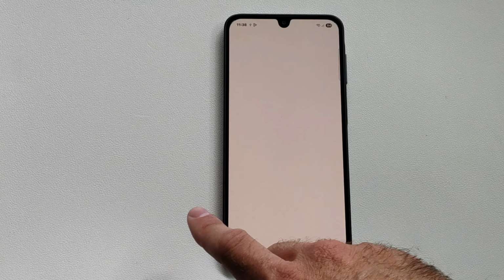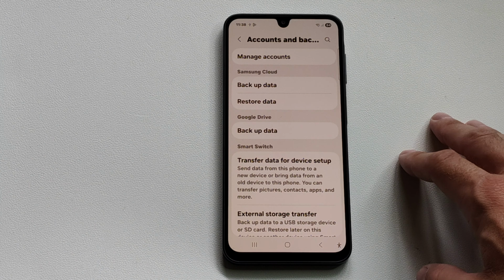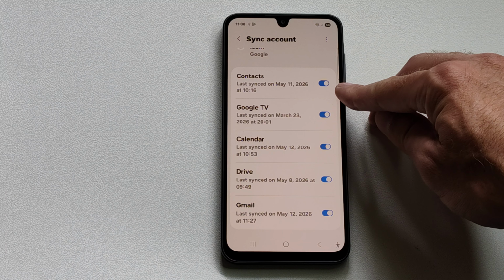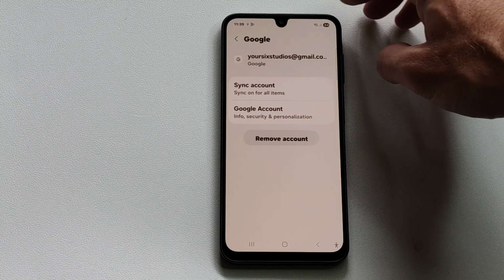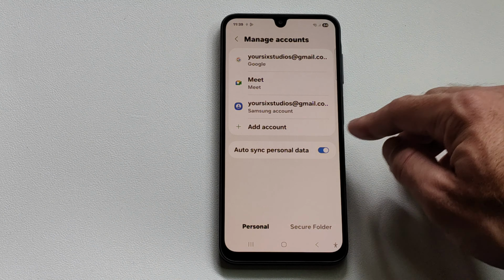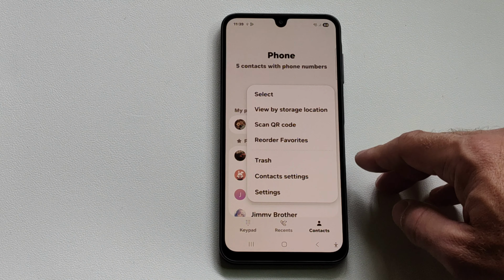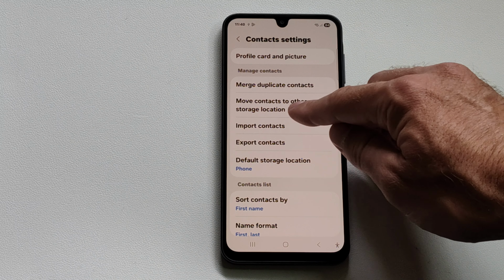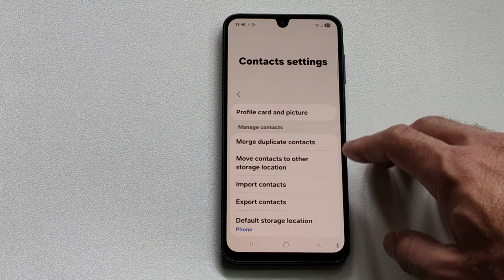How To Transfer Contacts From Android Phone To Android Phone - Best Tutorial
The best way to transfer contacts between Android phones is to use Google account sync for automatic backup and transfer, but alternative methods include VCF (vCard) files, SIM cards, Bluetooth, Nearby Share, and specialized apps to ensure all your contacts move safely.

1. Using Google Account Sync (Recommended)
Google Contacts sync is the simplest and most reliable method, ensuring all contacts—including future additions—are automatically available on the new device

Steps:
On your old phone, open Settings Accounts Google.
Select your primary Google account.

Enable Contacts sync and ensure the last sync is recent. If needed, trigger “Sync Now.”

Verify your contacts are uploaded at contacts.google.com.
On the new phone, sign in with the same Google account during setup or via Settings Accounts Google.

Ensure Contacts sync is enabled. Contacts will automatically appear in your new phone’s Contacts app.